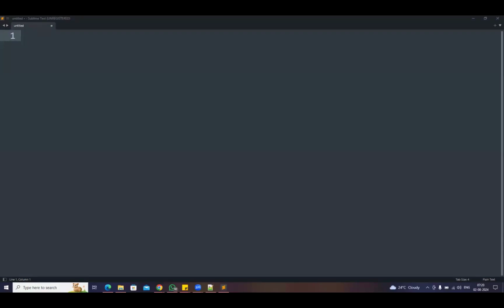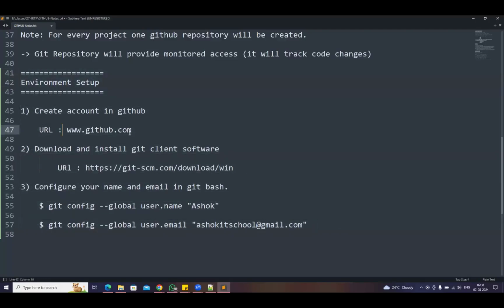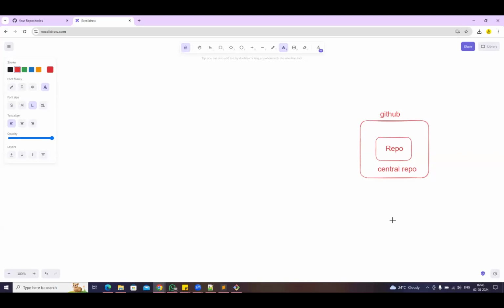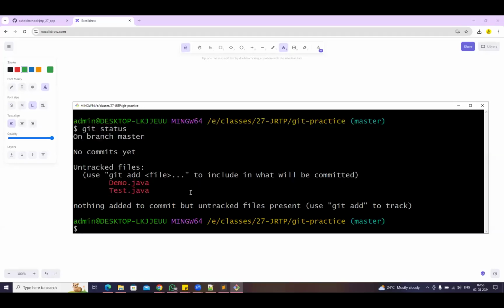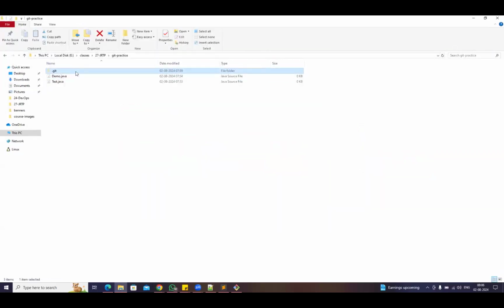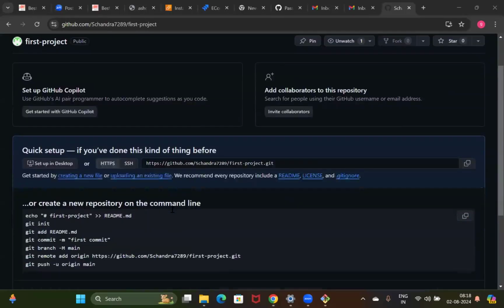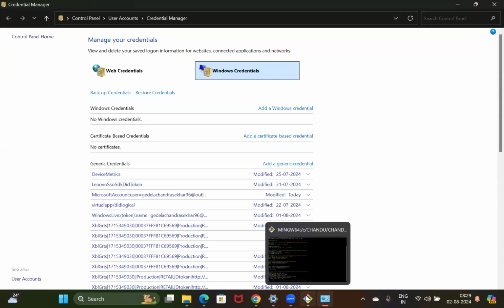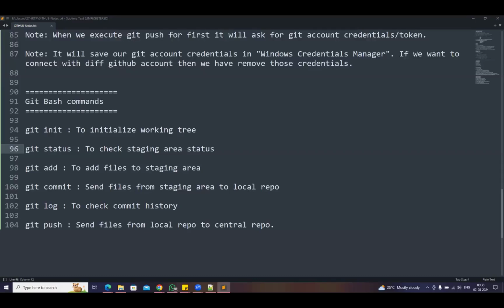Java Projects Session 36 Java Realtime Tools Session 03